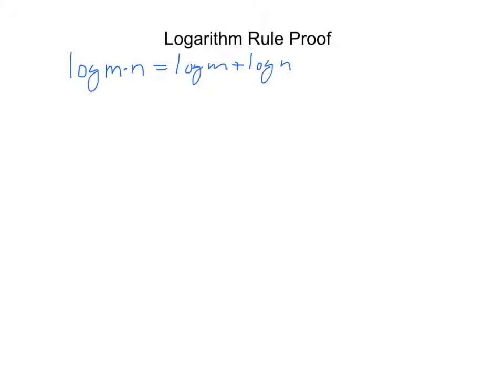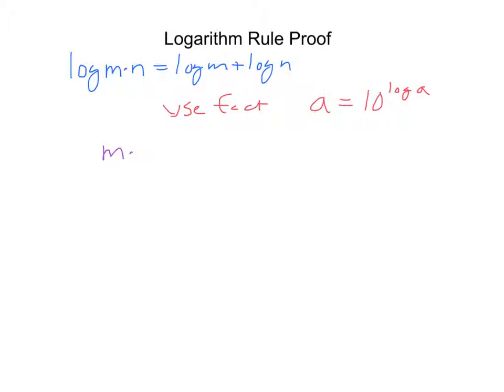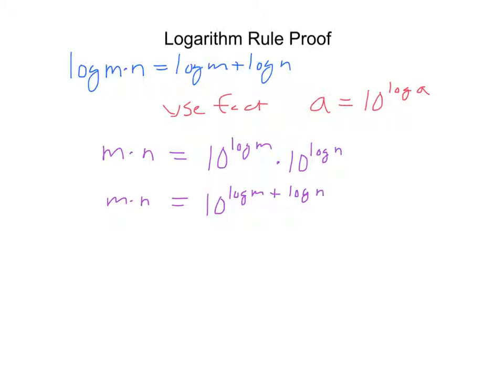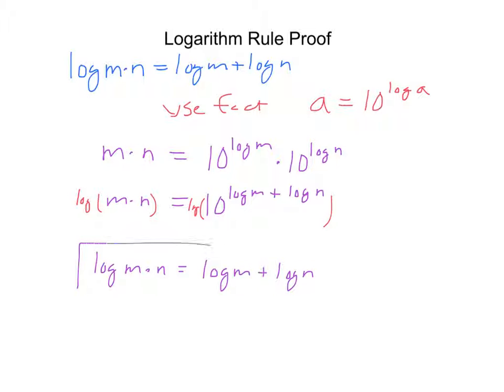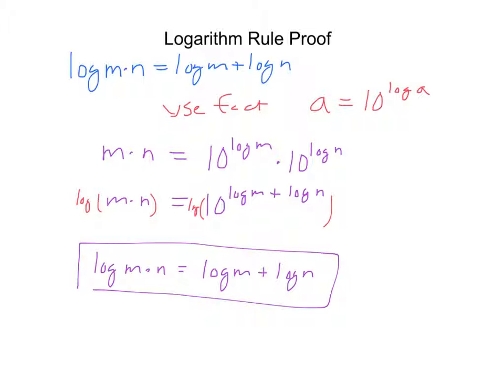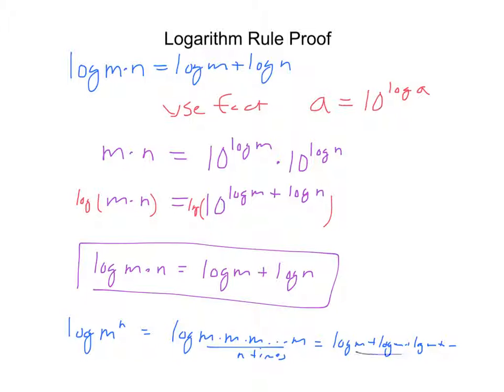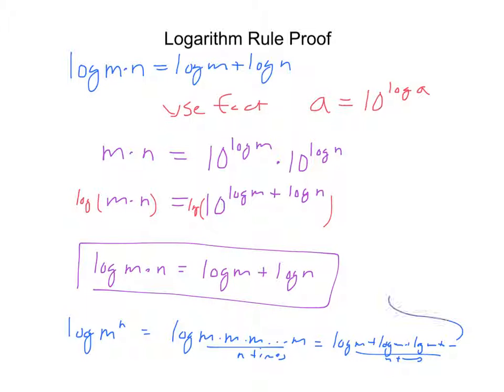3X U8D5 logarithm rule proof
Proof of logarithm of a product rule